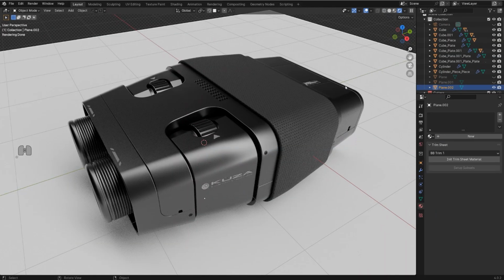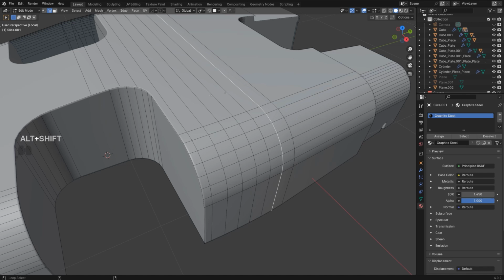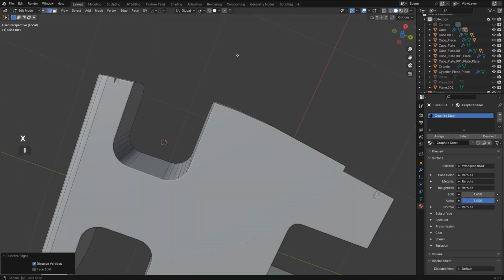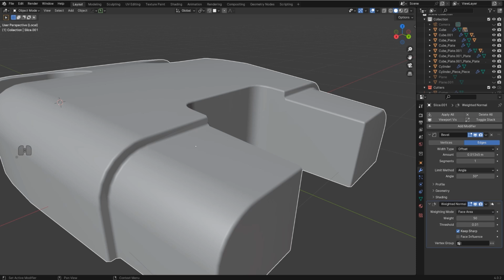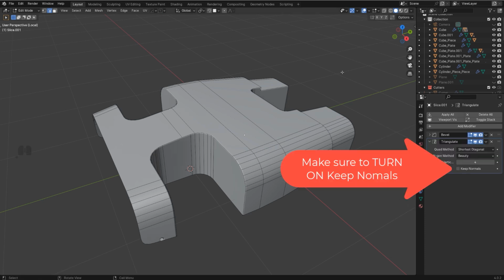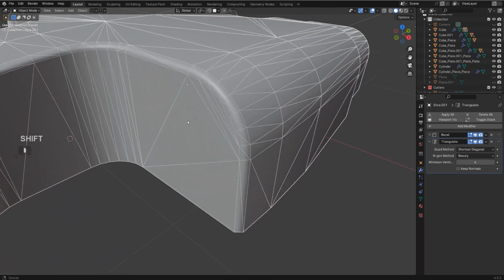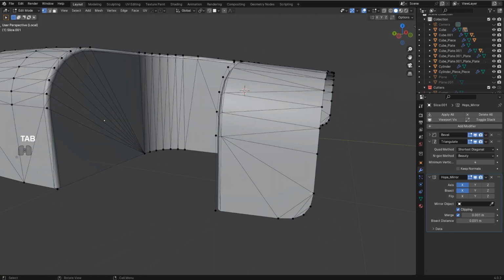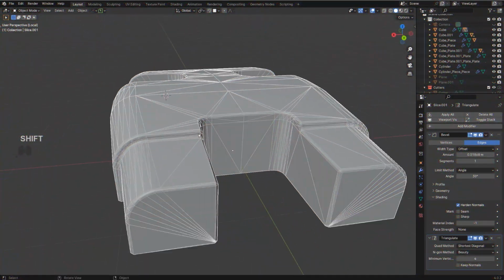How to Optimize Mesh in Blender for GAME ENGINES